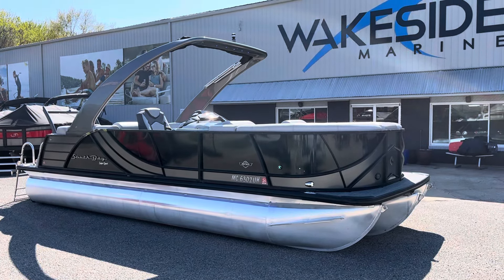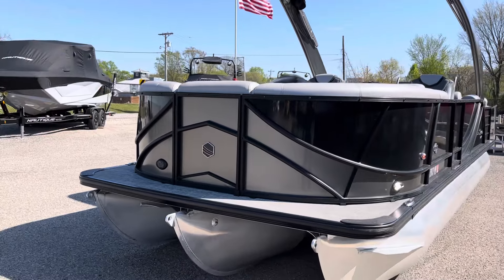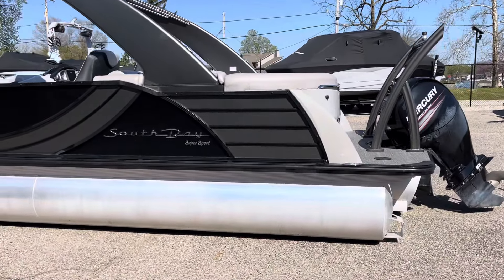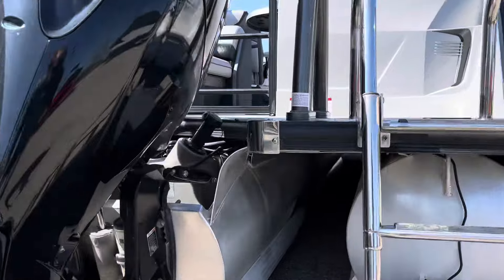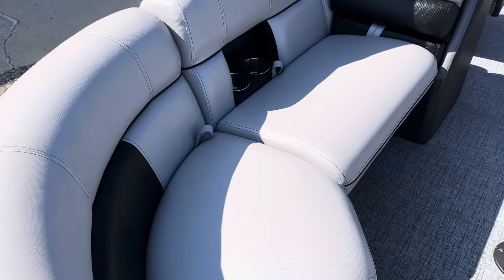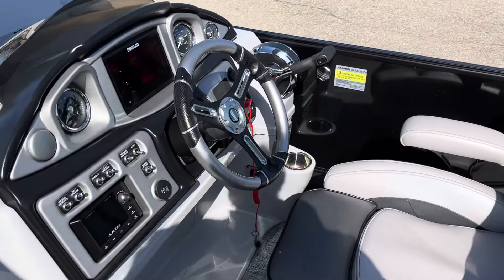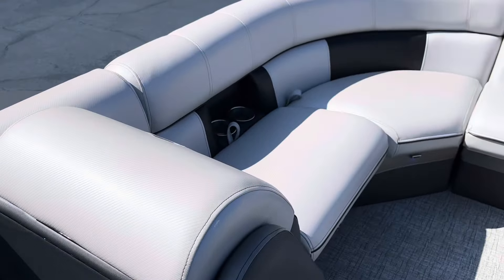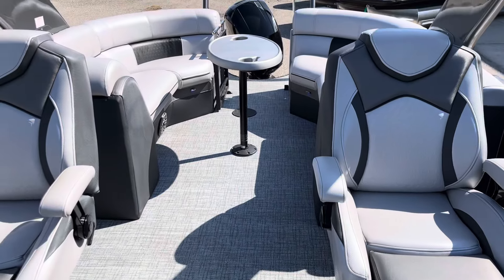2019 South Bay 523RS Super Sport Arch 3.0 w/ Mercury 150 Stock 7615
2019 South Bay 523RS Super Sport Arch 3.0 w/ Mercury 150 Stock 7615 walk through video